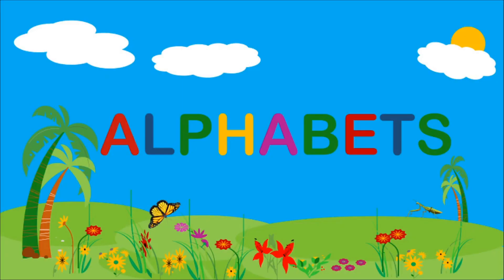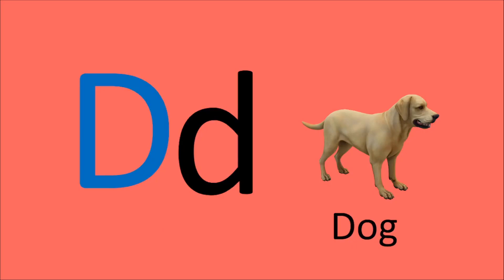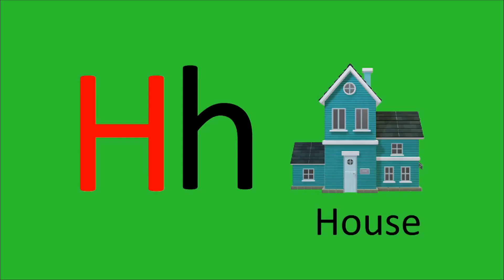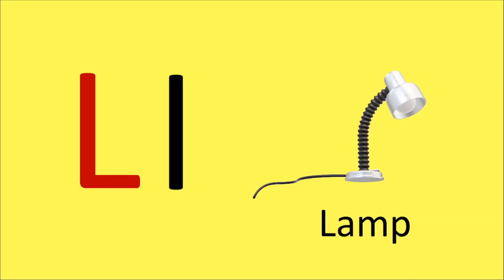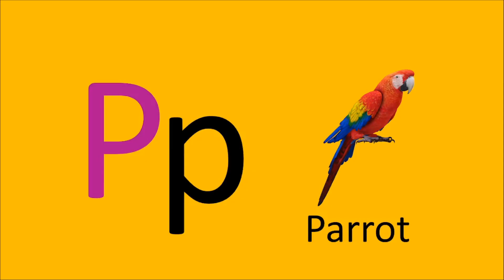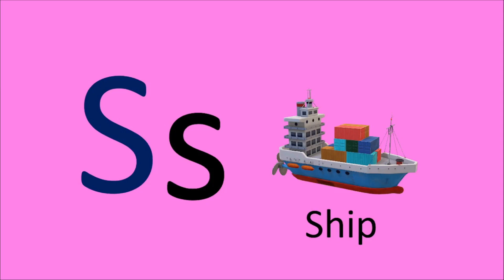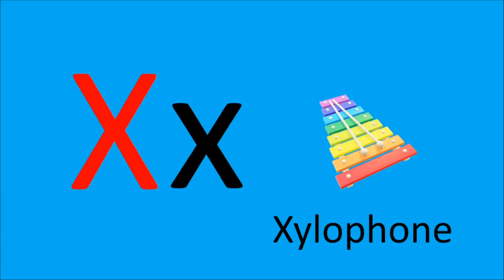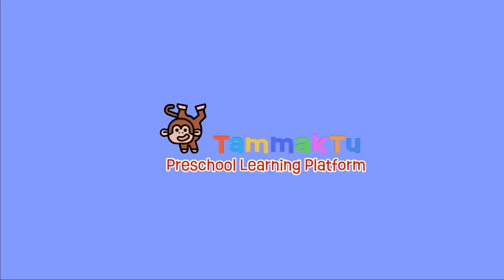English alphabets capital and small for nursery kids